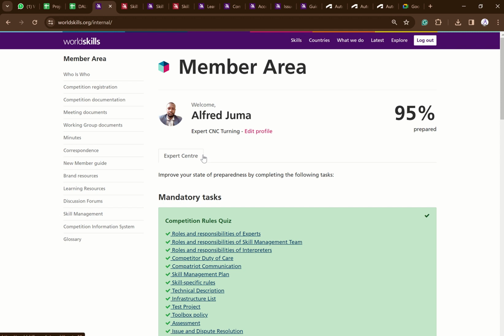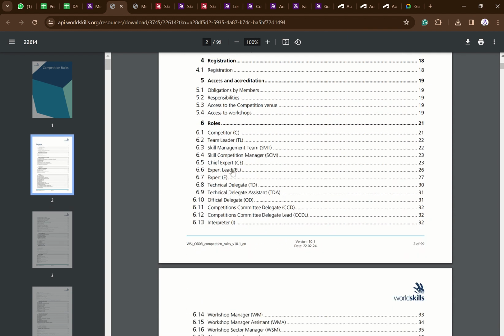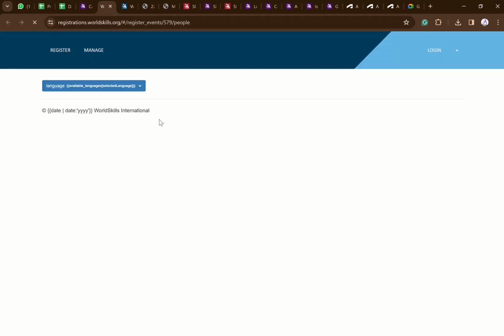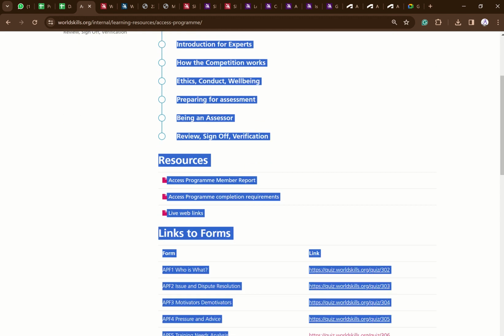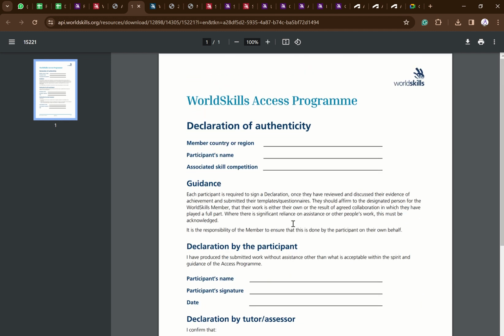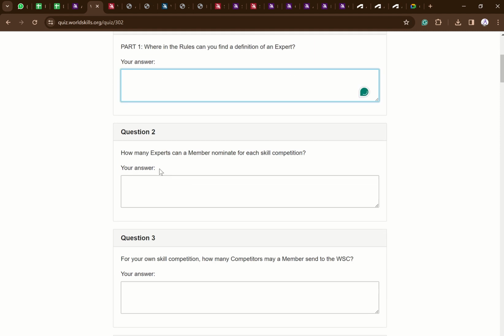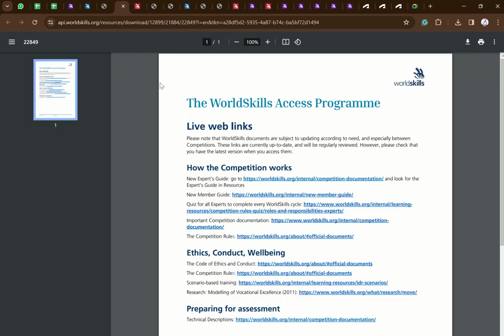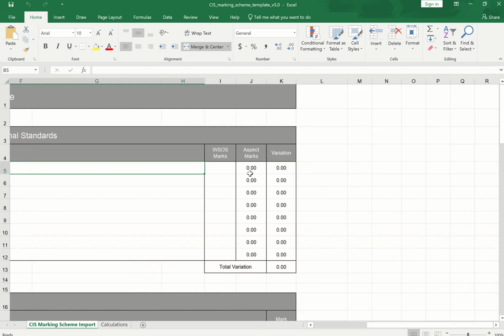WSK Revealed: Everything You Need to Know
Get a behind-the-scenes look at the WSK Access Program and learn everything you need to know to complete it as an expert. From application process to benefits to tips for success, this video has you covered. Don't miss out on this opportunity to excel in your field with WSK!
WSK Revealed: Everything You Need to Know: How to complete Access Program as Expert